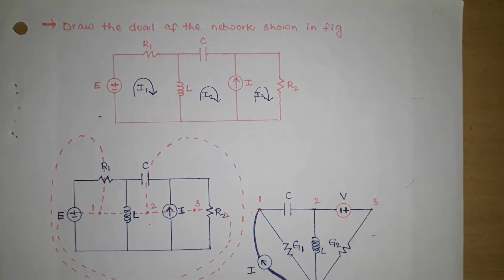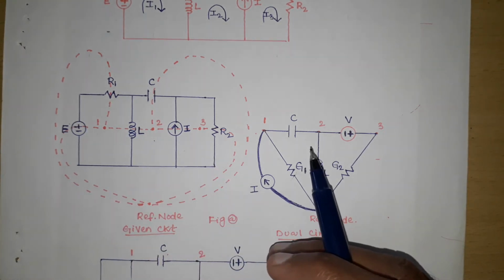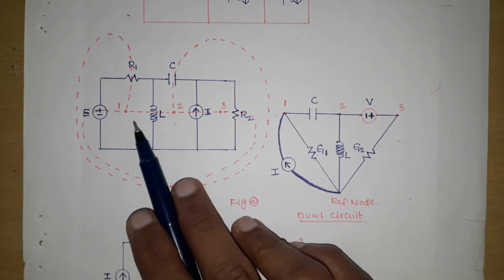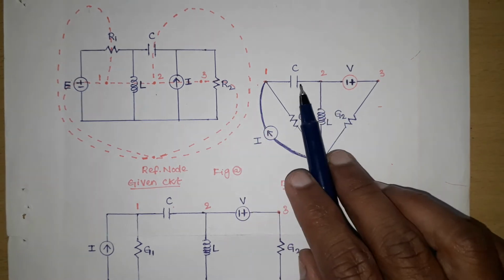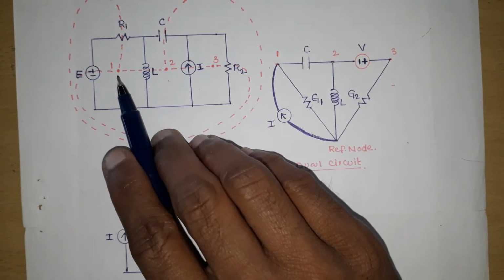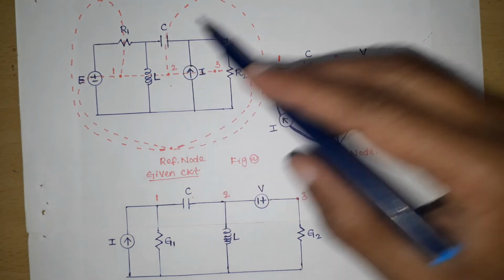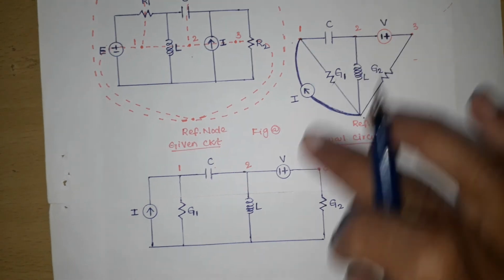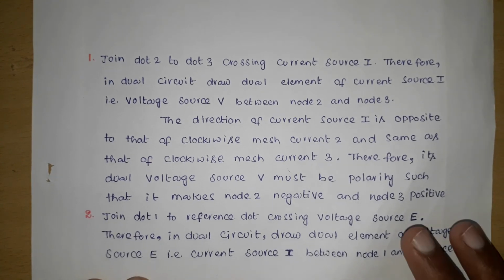Construction of Dual Network (Problem-2)